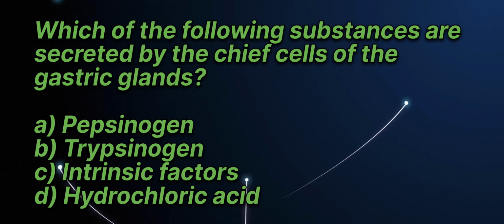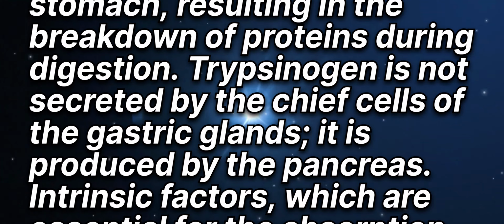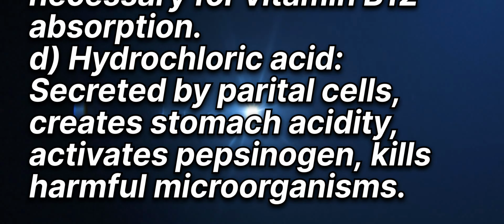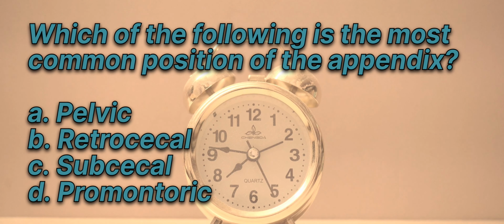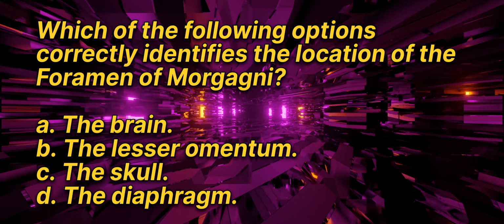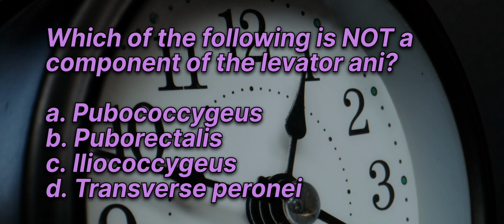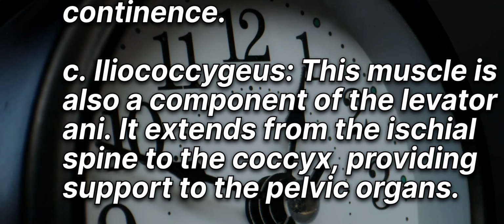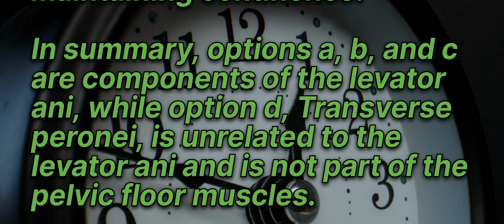ANATOMY AND PHYSIOLOGY RANDOM Q&A SESSION 8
Welcome to RK Edu Nexus, your go-to destination for all things related to Anatomy and Physiology. Get ready for an engaging and informative experience as we bring you the fifth installment of our Random Q&A Session series.

Join us on this exciting journey as we delve into the intricacies of the human body, exploring various concepts and answering your burning questions. From nursing enthusiasts to NORCET aspirants, our channel caters to a wide range of individuals seeking knowledge in the fields of anatomy and physiology.

For additional resources, such as detailed notes, images, extra questions, and mock tests, we encourage you to join our Telegram channel, RK Edu Nexus. Simply follow the link below to access exclusive content and enhance your learning experience.

Say goodbye to coaching centers! At RK Edu Nexus, we provide you with specialized and standardized English language instruction, designed to aid your preparation for exams such as OET and IELTS. Our channel offers a unique opportunity to develop your language skills while expanding your knowledge of anatomy and physiology.

We value your participation and input, so be sure to let us know how much you've gained from our videos by leaving a comment in the section below. Your comments are crucial to us as we strive to improve and provide content that meets your educational needs.

Thank you for choosing RK Edu Nexus as your trusted source for anatomy and physiology education. We look forward to embarking on this knowledge-sharing journey with you.

In addition to the above description, here are a few more important points to include:

1. Expert Guidance: Our channel is led by experienced professionals in the field of anatomy and physiology who possess in-depth knowledge and expertise. Benefit from their guidance as they simplify complex concepts and provide you with comprehensive explanations.

2. Interactive Learning: We believe in creating an interactive learning environment. Apart from our Q&A sessions, we also encourage active participation through live chats, polls, and interactive quizzes.

3. Exam Preparation: Whether you're a nursing student, a medical professional, or someone preparing for entrance exams like NORCET, our channel is a valuable resource for your exam preparation.

4. Community Support: Join a vibrant community of learners who share your passion for anatomy and physiology. Connect with fellow subscribers, exchange ideas, and seek support whenever you need it.

5. Quality Content: We strive to deliver high-quality content that is well-researched, accurate, and up-to-date. Our videos are meticulously crafted to provide you .

6. Varied Content: Our channel offers a diverse range of content to cater to different learning styles and preferences. Alongside our Random Q&A Sessions, we provide educational tutorials, case studies, informative animations, and practical demonstrations. This variety ensures that you have access to multiple resources to enhance your understanding of anatomy and physiology.

7. Latest Research and Updates: We stay up-to-date with the latest advancements in the field of anatomy and physiology. Our videos incorporate current research findings, emerging trends, and breakthrough discoveries to keep you informed about the most recent developments. Stay ahead of the curve and deepen your knowledge with our cutting-edge content.

Together, let's embark on a journey of continuous learning, exploration, and growth in the fascinating world of anatomy and physiology.

Thank you for being a part of RK Edu Nexus, where education meets excellence. We are committed to your success and look forward to being your trusted companion throughout your educational journey.